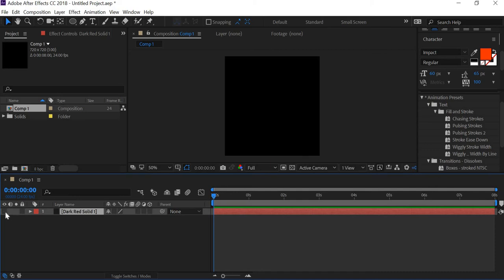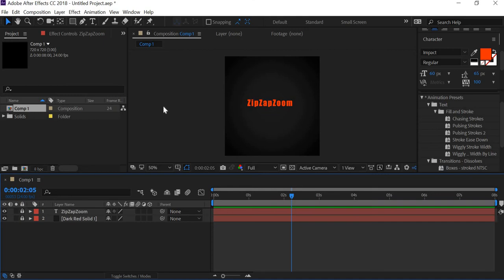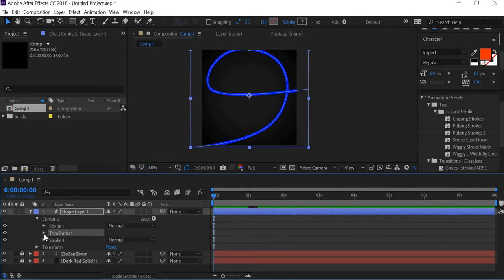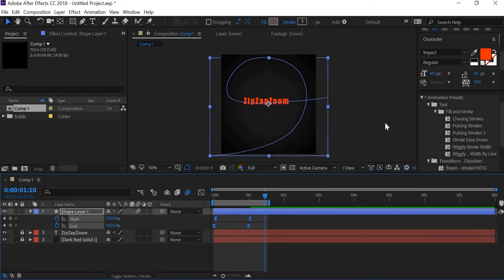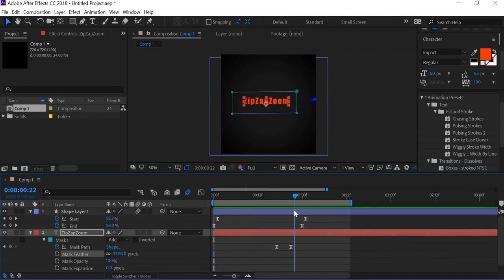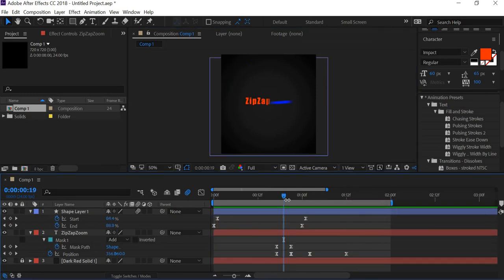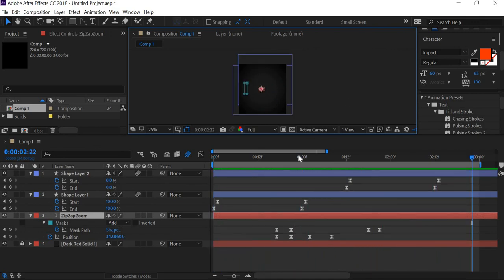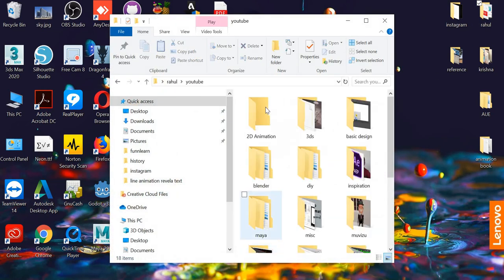Trim paths and Masking effect in After Effects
In this tutorial you will learn how to create animation using  trim paths and masking.
1. Animate text using masking and add feather.
2. how to create a shape path add trim paths and stroke and animate the stroke.
3. how to align the text with the line aniamtion. and how to reverse the process and update the shape direction.